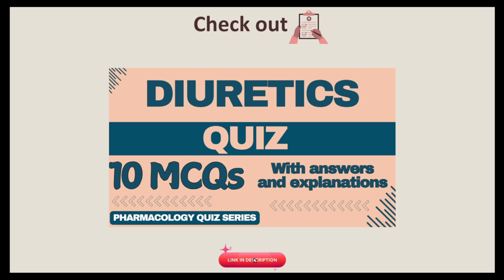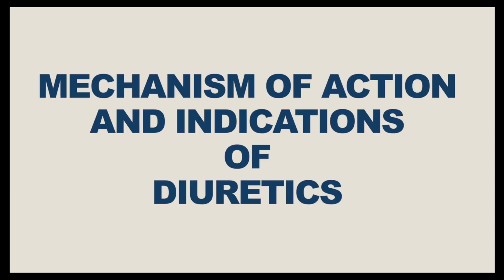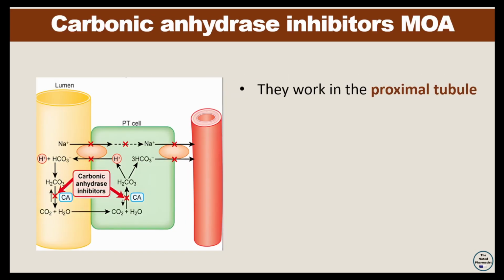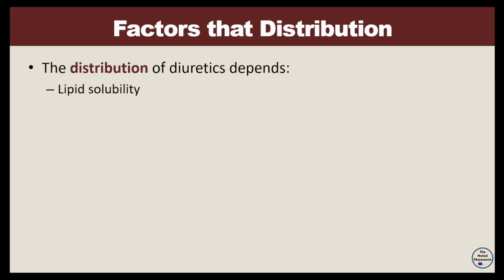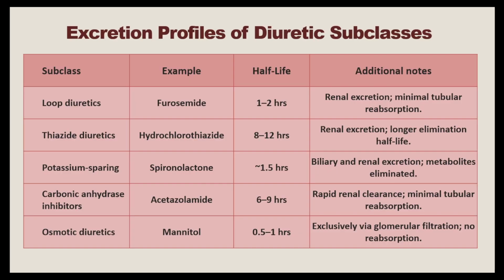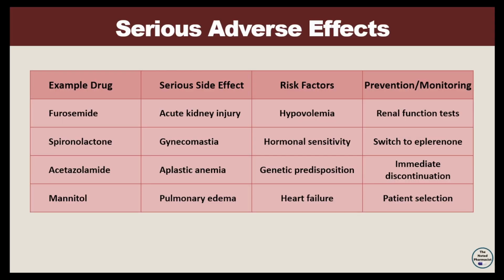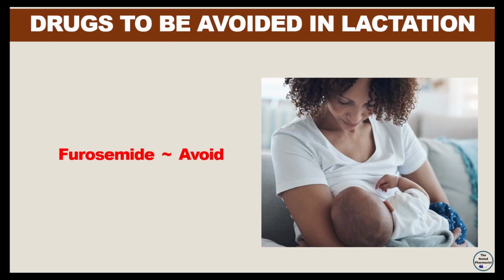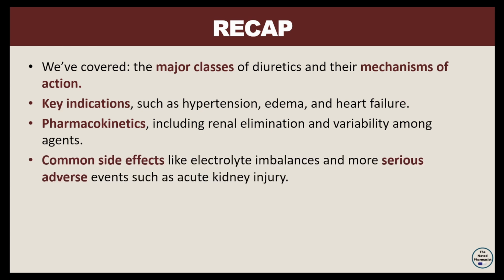Diuretic Agents - Drugs that promote Fluid excretion | Pharmacology Series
In this video, we dive into Diuretics, an essential drug class used in the management of hypertension, heart failure, and other fluid-retaining conditions. This lecture provides a clear and concise breakdown of the pharmacological mechanisms, classifications, clinical uses, and side effects of diuretics, making it an invaluable resource for students and healthcare professionals alike.

🔑 Content Breakdown:

Overview of diuretics and their classifications.
Mechanisms of action for thiazides, loop diuretics, potassium-sparing diuretics, and carbonic anhydrase inhibitors.
Clinical indications and practical considerations.
Common side effects and contraindications.
To help you revise the concepts covered in this video, we've created a separate Quiz Video with 10 MCQ questions designed to reinforce your knowledge on diuretics.

If you missed our previous topic on Antiarrhythmic Drugs, you can watch it It covers the key pharmacological aspects of managing arrhythmias and is another must-watch for exam preparation.

📚 Further Reading Recommendations:

Katzung and Trevor's "Basic and Clinical Pharmacology."
Rang and Dale's "Pharmacology."
British National Formulary (BNF) for clinical reference.
Your support helps us bring you more high-quality videos tailored to pharmacy and healthcare professionals. Like this video, drop your questions or feedback in the comments, and share it with your colleagues and classmates.

You can find The Noted Pharmacist on Instagram, Facebook, and Spotify. Visit the About Section on our channel page for direct links.